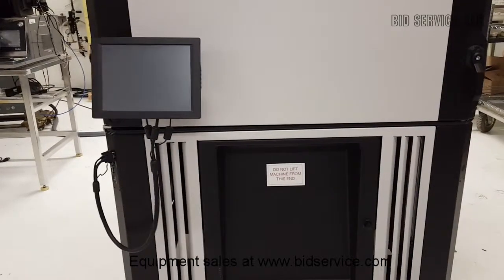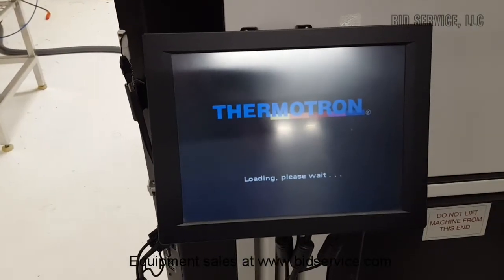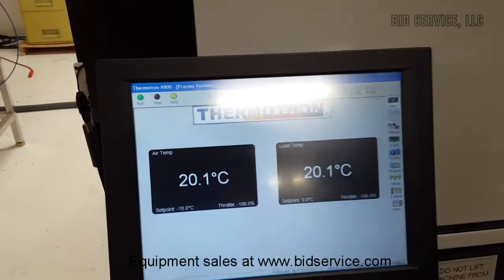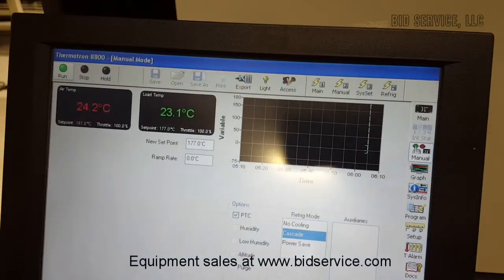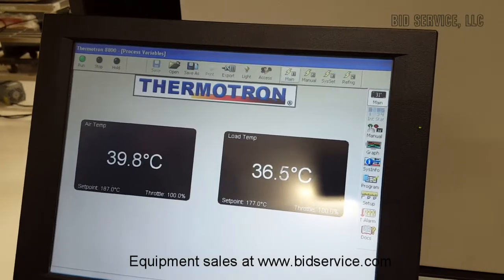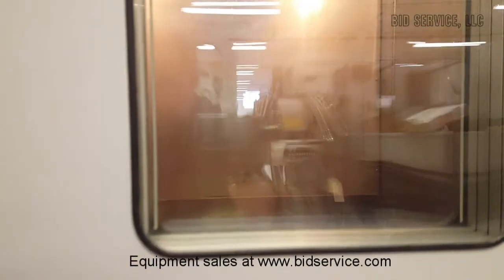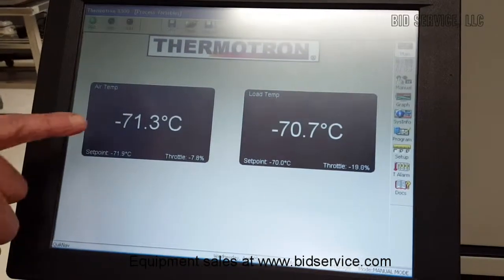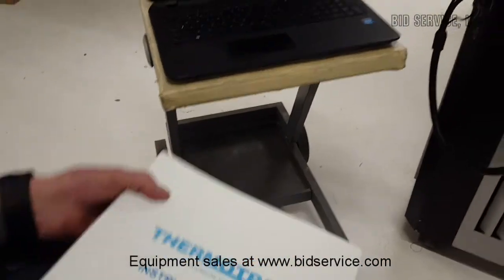Thermotron SE 1200 6 6 Temperature Chamber #62264